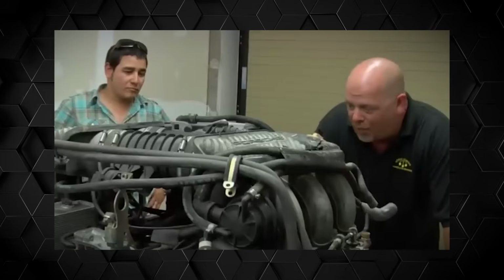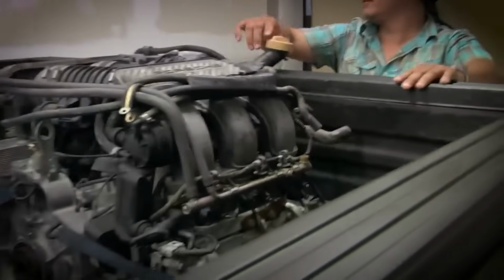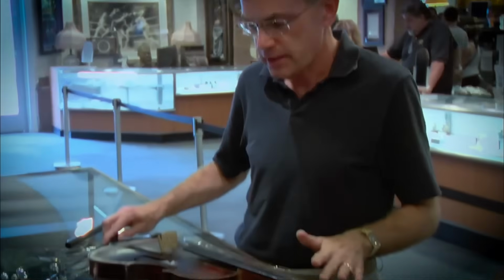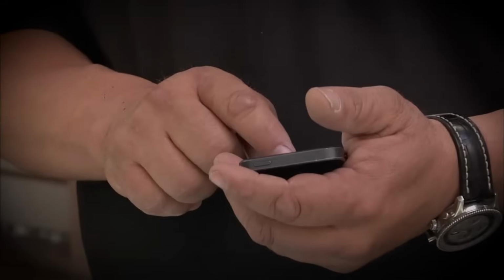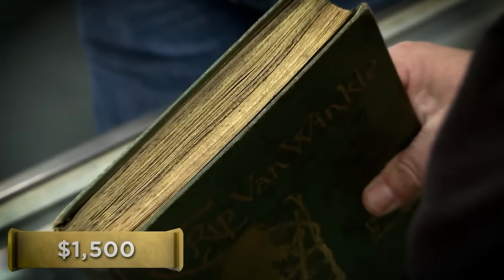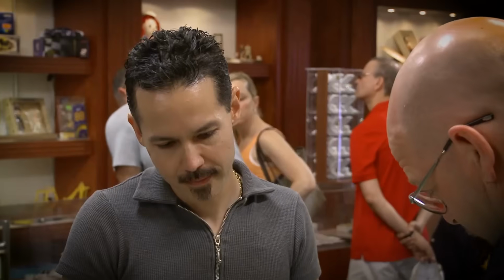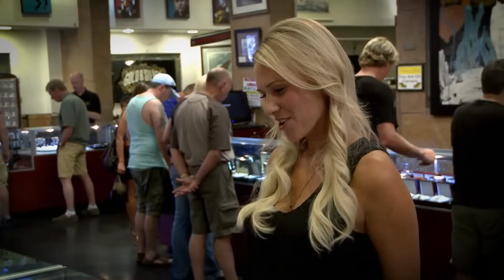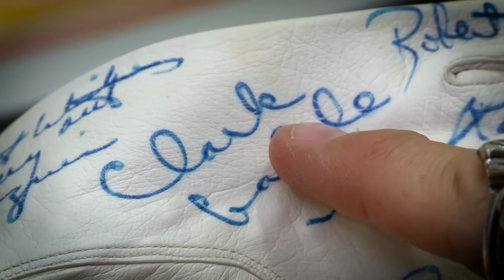STUPID Customers On Pawn Stars!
You won’t believe the wild stories and outrageous expectations of some of the most clueless customers ever to step foot in the Gold & Silver Pawn Shop! From million-dollar fantasies to laughable appraisals, these hilarious fails prove that not every seller knows what they’re doing.

🔧 One confident young man brings in a Porsche 911 engine from a junkyard, claiming it's worth $4,500. But water damage and stubborn denial leave Rick shaking his head—and passing on the deal.

🎻 Another hopeful seller waltzes in with a supposed Stradivarius violin, dreaming of millions. Unfortunately, it turns out to be a copy worth no more than $500. Talk about a symphonic flop!

⌚ A man proudly presents a 400-year-old silver watch... except it’s from 1893. When Rick offers him $100, he argues the silver alone is worth more. Newsflash: it’s not.

📚 A rare edition of “Rip Van Winkle” catches Rick’s interest—but the book is in poor condition and not a first edition. Even with expert input, it’s only worth $300, and Rick offers a mere $75.

📰 A seller claims to have a first edition Mark Twain story in an old Atlantic Monthly magazine. Turns out, it’s real—but magazines don’t carry the same value as books. The expert pegs it at $100, not the $2,500 he hoped for.

🧤 And finally, a woman brings in gloves signed by classic Hollywood stars. One signature checks out—but Clark Gable’s? Not quite. With the expert valuing them at $150, she walks out wearing them herself.

These unbelievable customer moments will leave you cringing, laughing, and shouting at the screen!

🔥 WATCH NOW and witness the most outrageous fails on Pawn Stars! 🔥